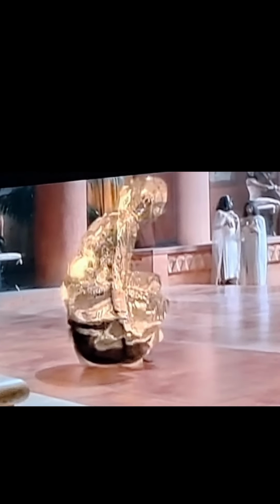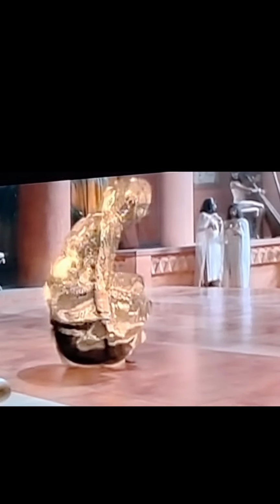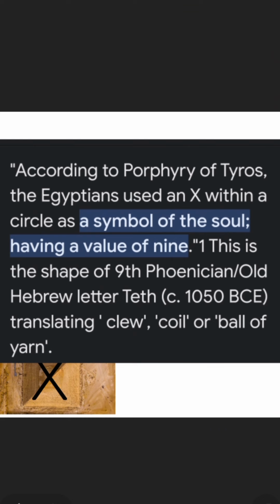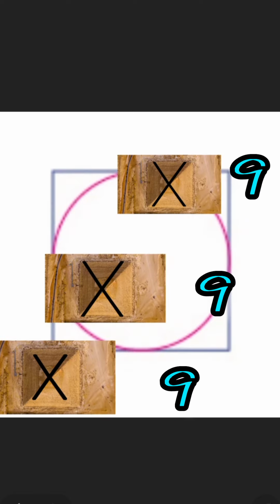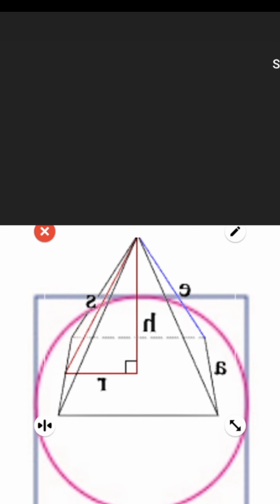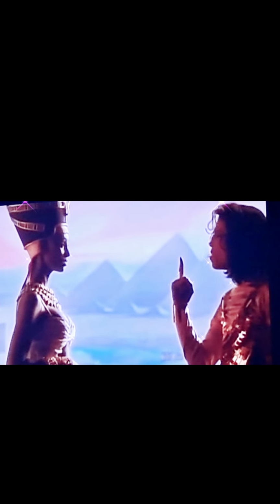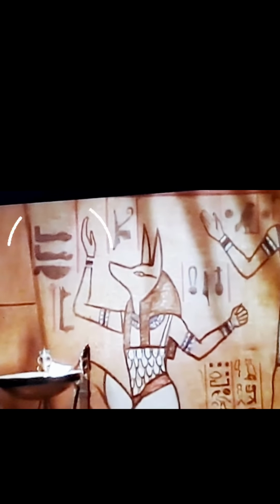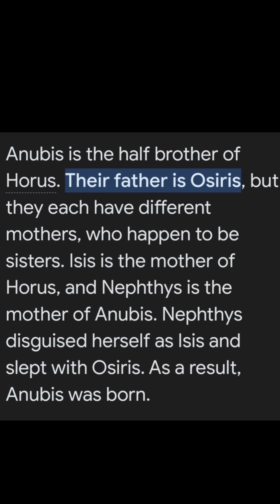☝️REMEMBER THE TIME☀️Occult Meaning (Break Down)Beats By.Rahee Khan and Senemic🎶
The oldest known pyramid in existence is the Egyptian Pyramid of Djoser, also known as the Step Pyramid, built in 2650 BC in Saqqara. Beneath its enormous construction, the great King Djoser was buried in a chamber tomb.

🔥 Here's when pharaohs were buried  beneath its surface.

King Menkaure, leader of the Fifth Egyptian Dynasty, was buried beneath its surface. He was grandson of King Khufu, and son of King Khafre, so it makes sense that he would be buried alongside his forefathers.

32 CFR § 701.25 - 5 U.S.C. 552, Freedom of Information Act
 (FOIA).

Michael Jackson is the KING OF CODING videos that's futuristic and POWERFUL💥✨️

With signs, symbols , codes 👁follow me as I teach you and take you on this journey.

🔥🔥HIDDEN IN PLAIN SIGHT 🔥🔥